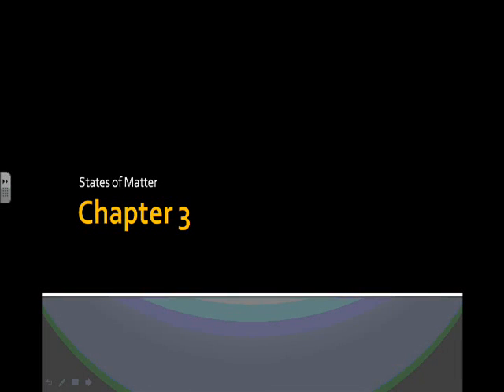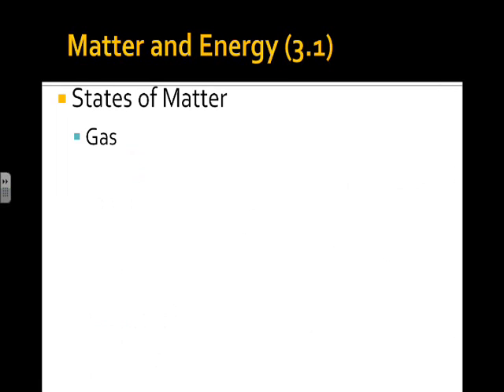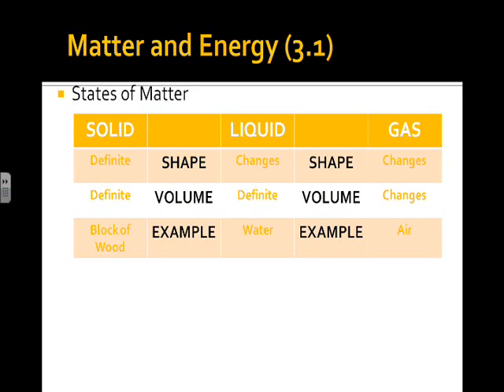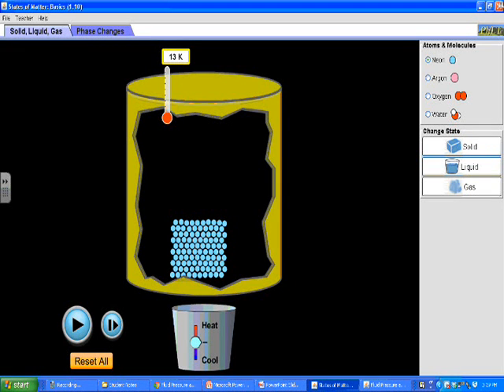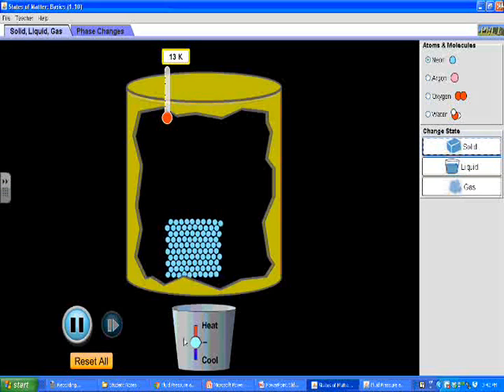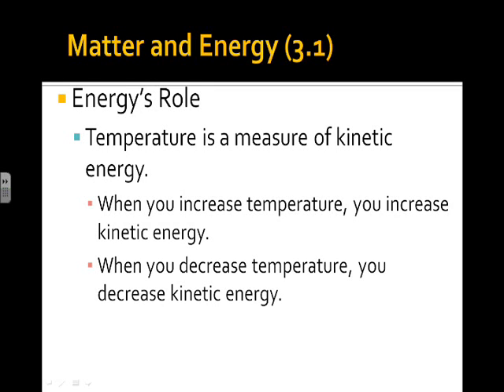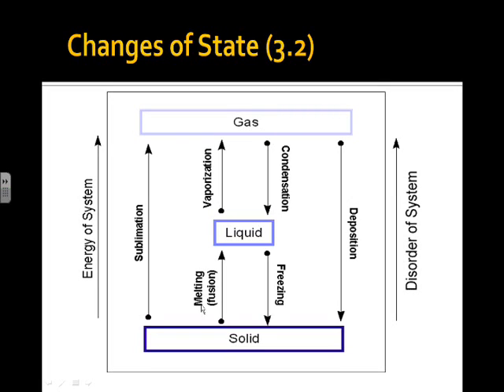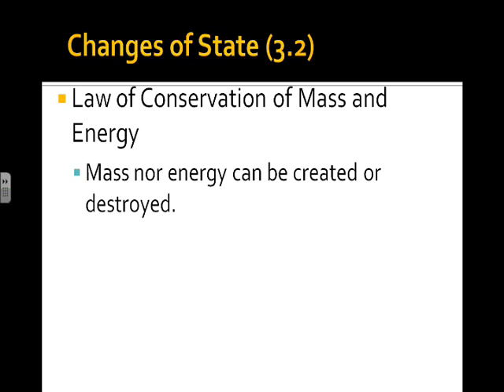Chapter 3 1